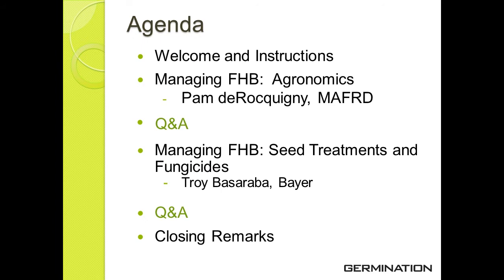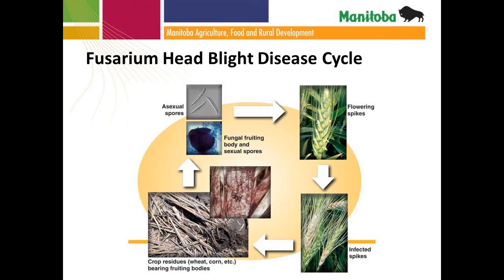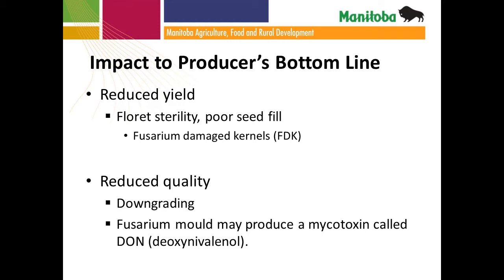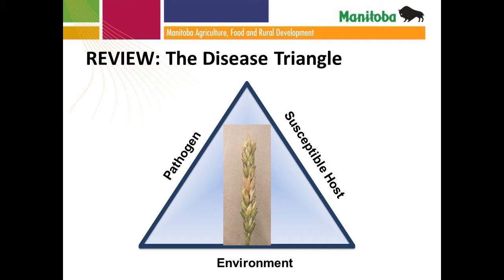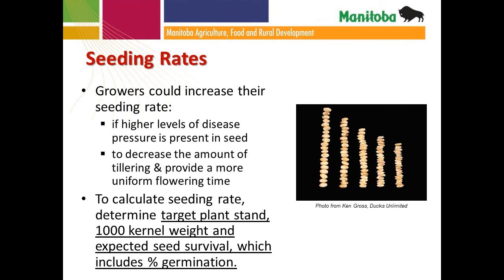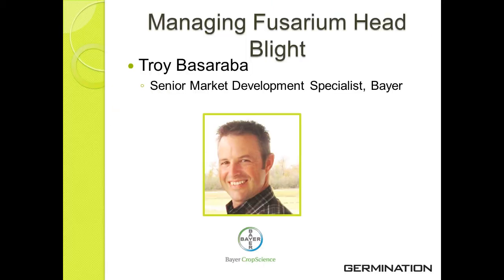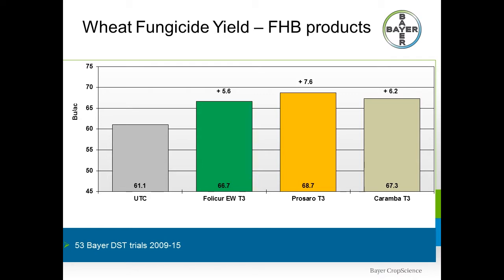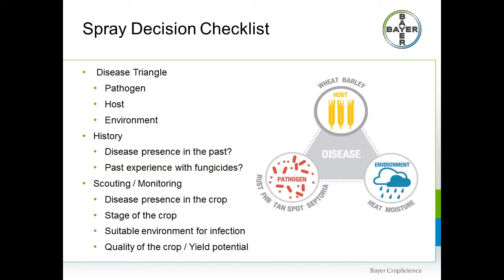Germination Strategy Session Webinar: Controlling Fusarium Head Blight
During this webinar, you will learn about:
• The history of Fusarium Head Blight, and its spread in Canada
• Its impact on the cereals sector and the agricultural economy• Best Management Practices for reducing the risk and potential impact, including:

- Crop rotation
- Seed and variety selection
- Scouting and risk forecasts
- Fungicide sprays
- Managing crop residues
- Seed testing and seed treatments

20/20 Seed Labs Inc.
Bayer CropScience
Syngenta
SeCan
FP Genetics